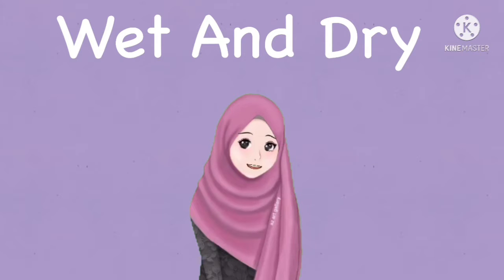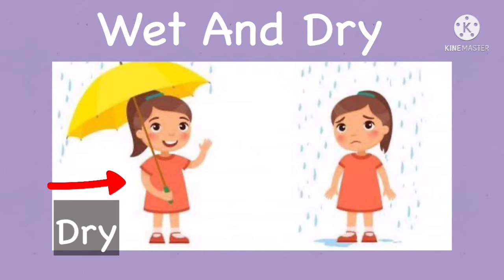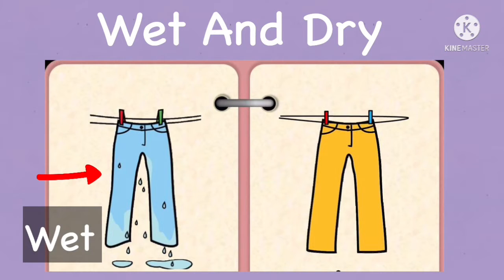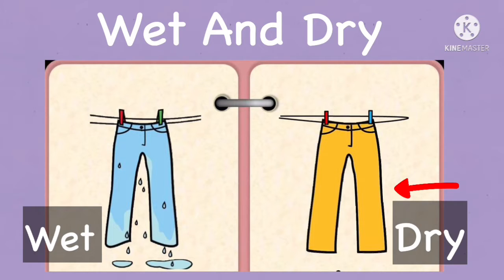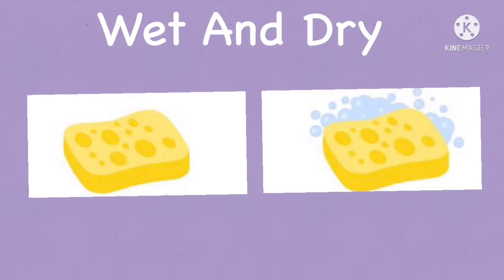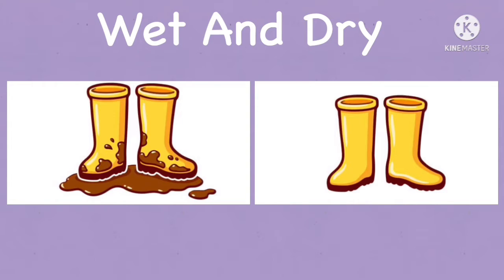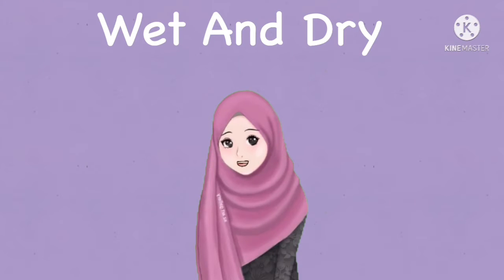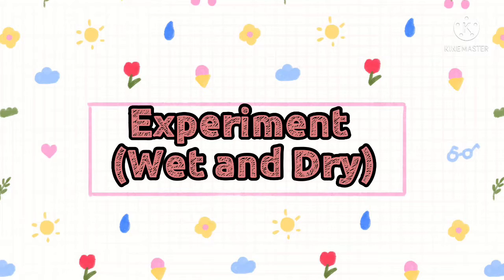2021 SCIENCE 4 2 6th